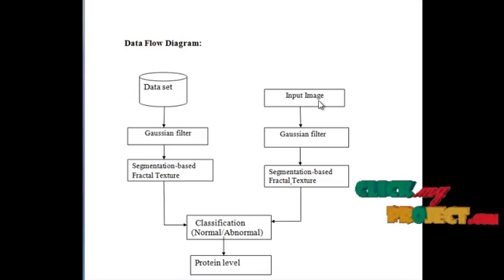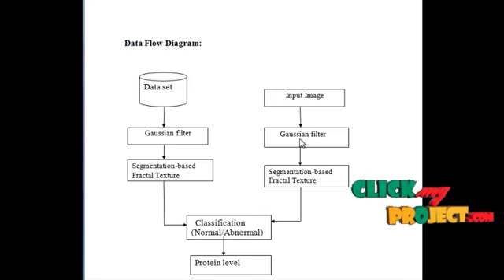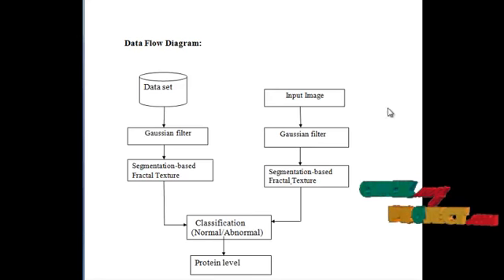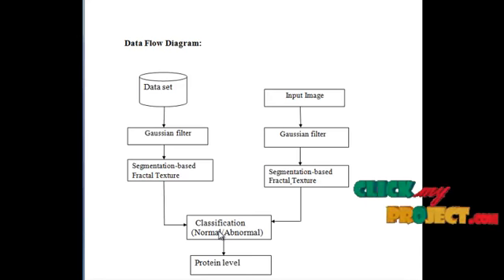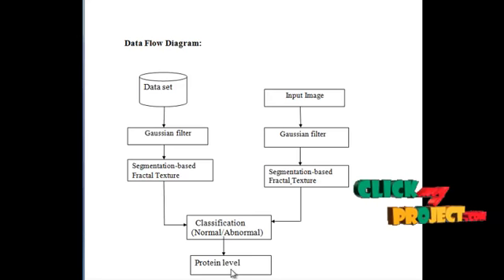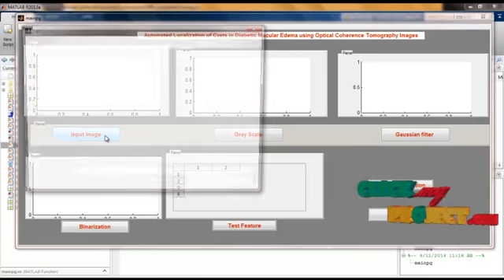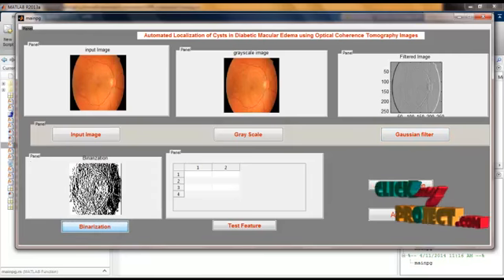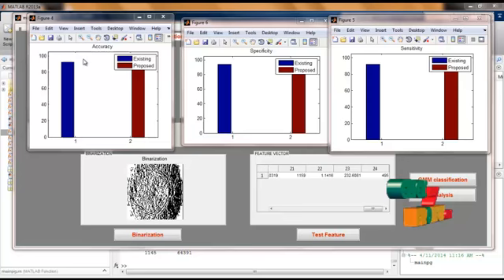Final Year Projects | Automated Localization